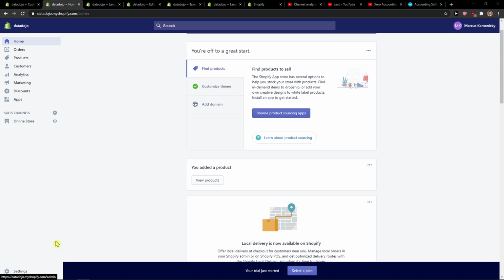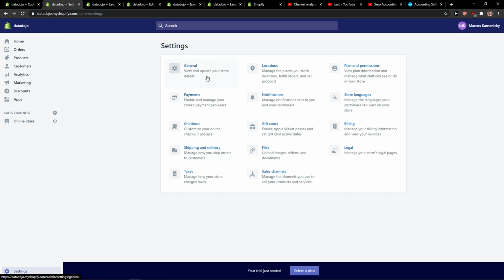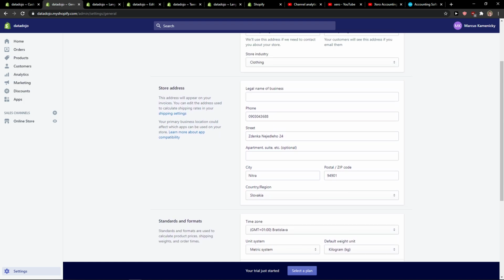How To Change Contact Mail In Shopify